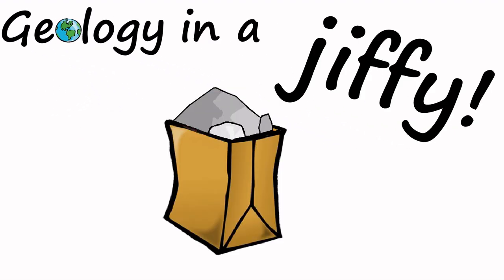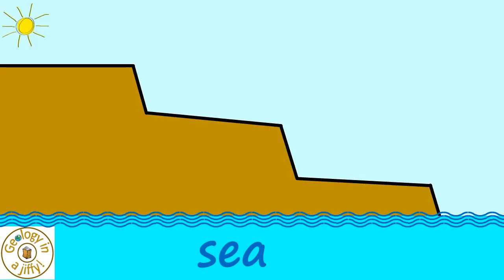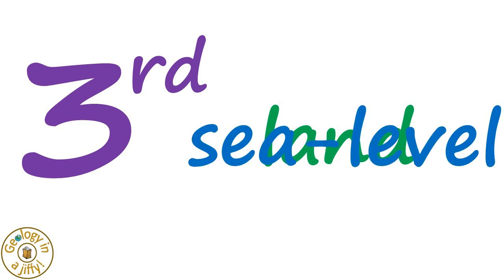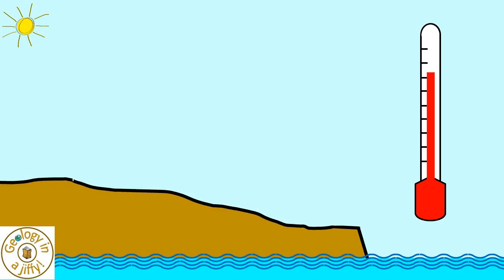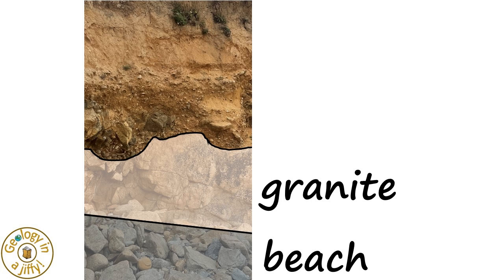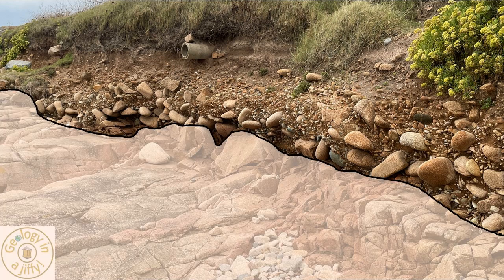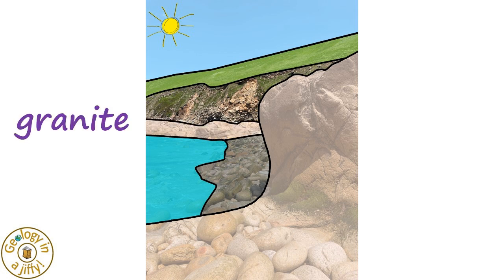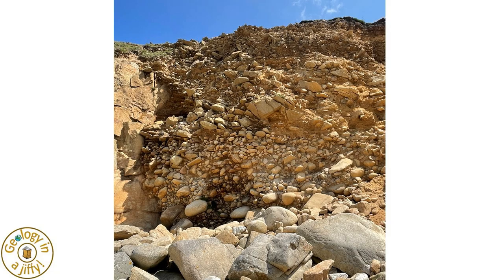Raised beaches - an introduction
This video shows us how raised beaches are formed, using examples from both Guernsey and England to exemplify the processes, all presented in a clear, colourful and concise way.

The beaches in Guernsey also demonstrate unconformable contacts of around 650,000,000 years of missing geological time! WOW!